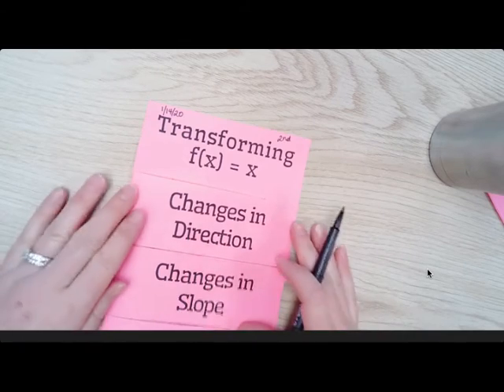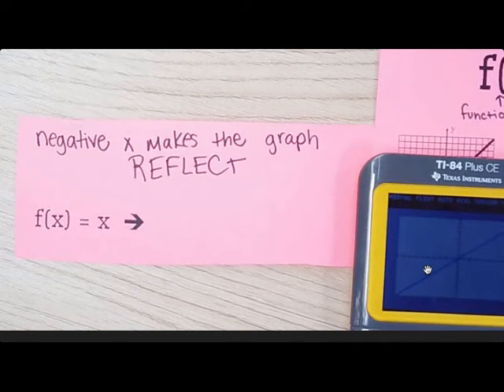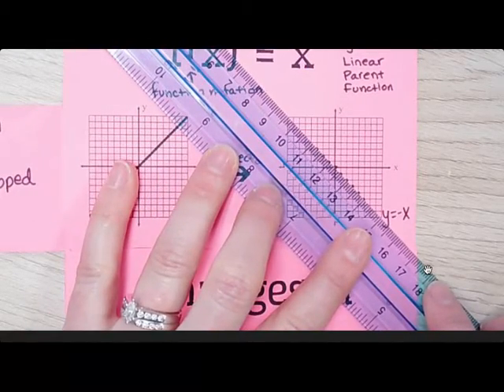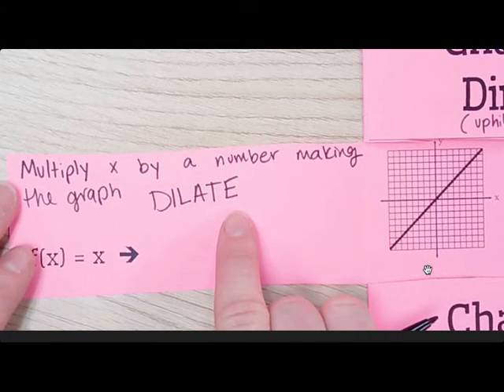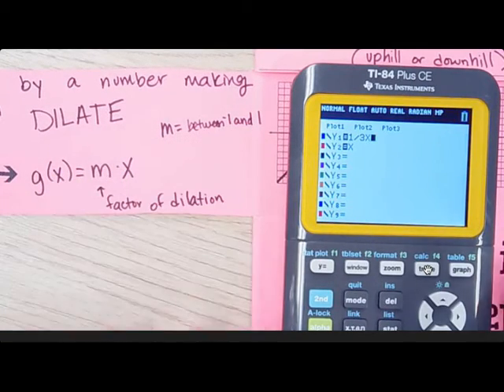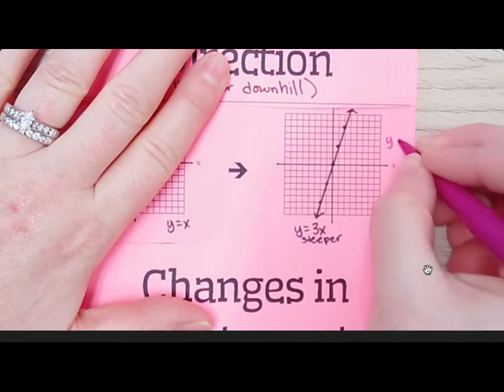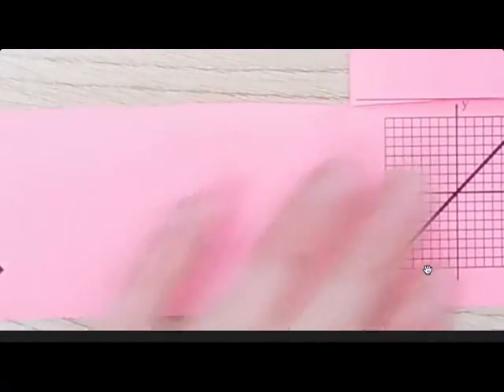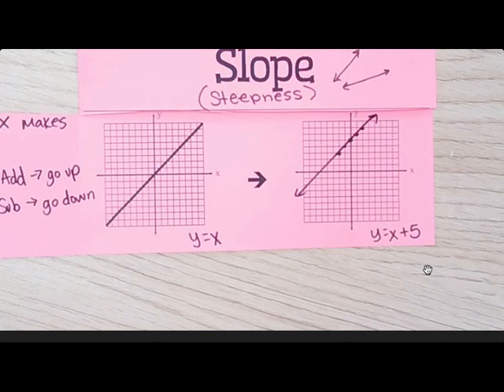Transforming Linear Functions 1/14